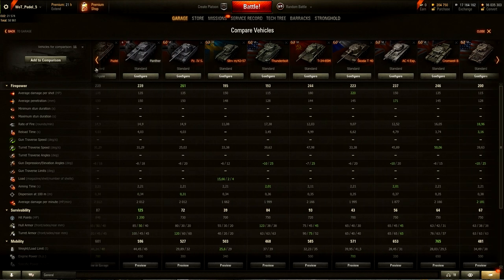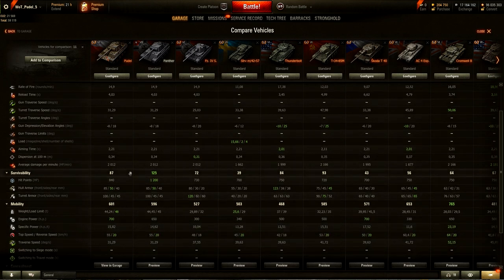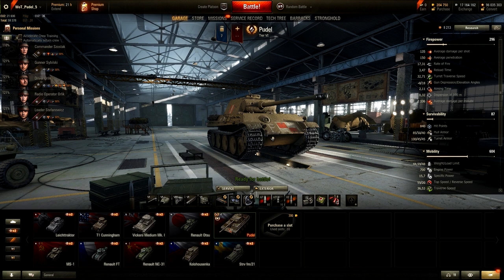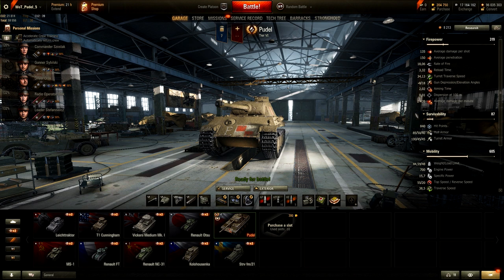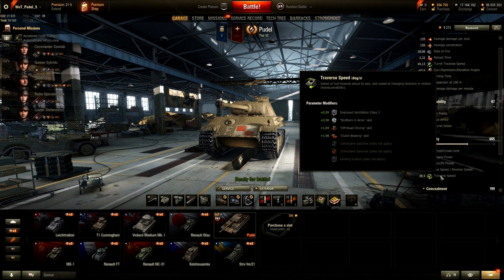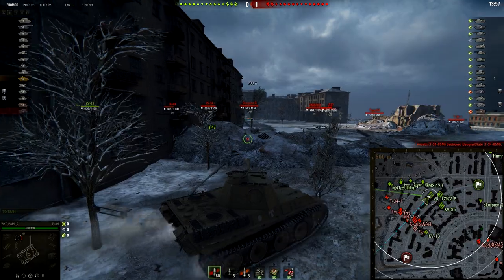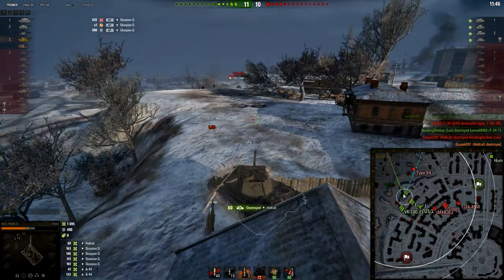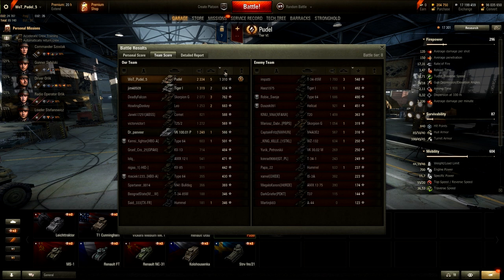► PUDEL Review - New Premium Stock Panther! - World of Tanks PUDEL Gameplay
World of Tanks Pudel Gameplay, Tank Review. World of Tanks Pudel Review, Tier 6 Polish Premium Medium Tank.

Yet another dog enters World of Tanks, this time officially from Poland!
Today I am going to introduce you our first official Polish tank in this game - tier 6 premium medium tank "PUDEL". Sounds about right, fits next to the "Rudy" quite well. ;)
But let's see if this tank is worth getting, what is good or bad in it and let's play couple of battles as well!

►Tanks in action:
- Poland/Polish Pudel, Tier 6 Premium Medium Tank